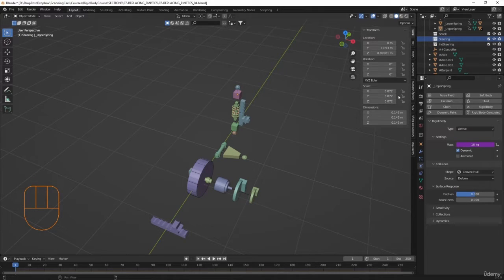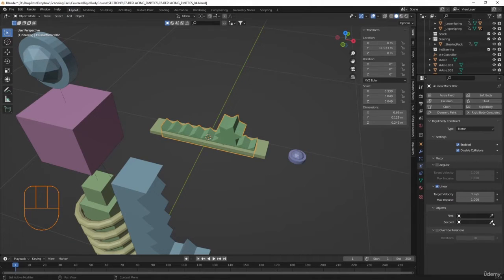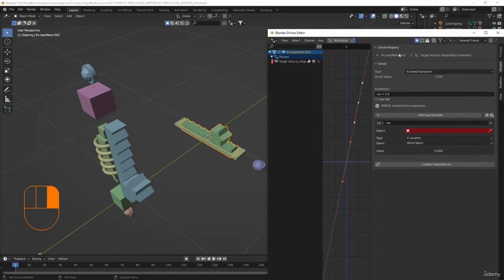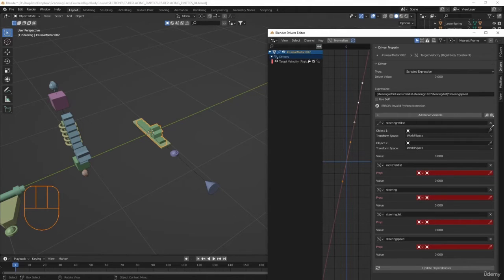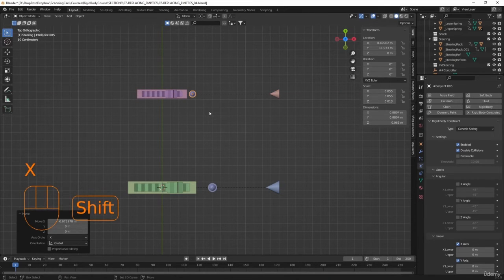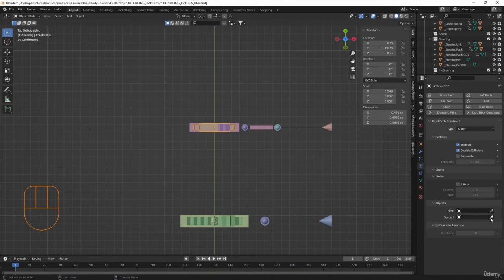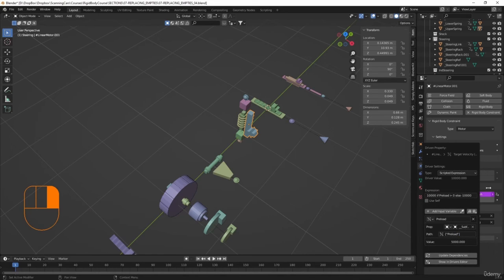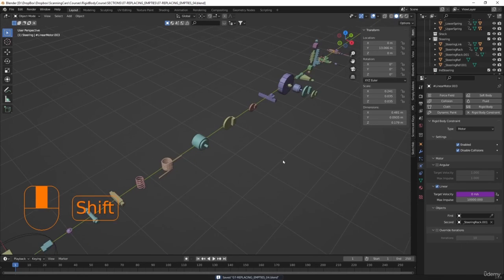7. 4.3-Assemblies pt3